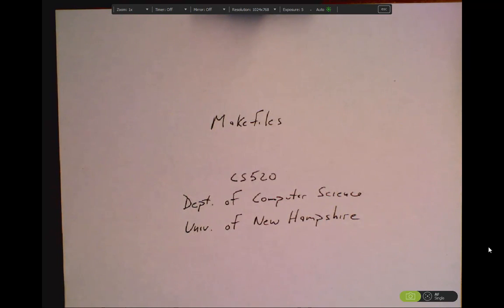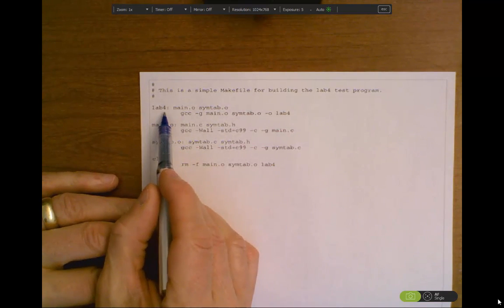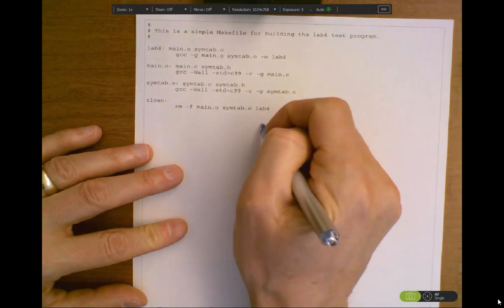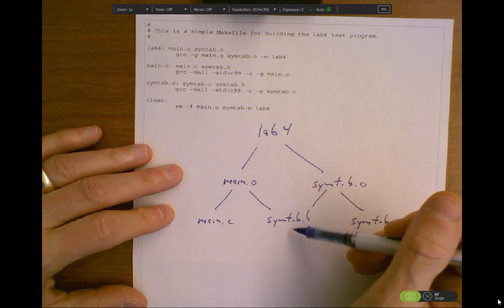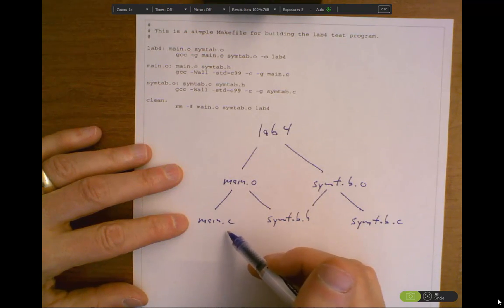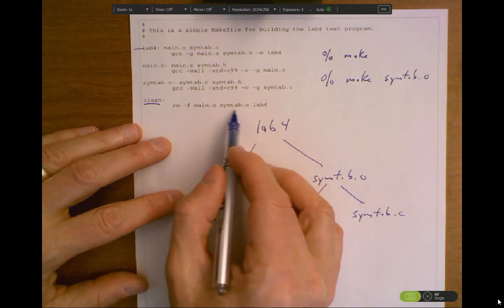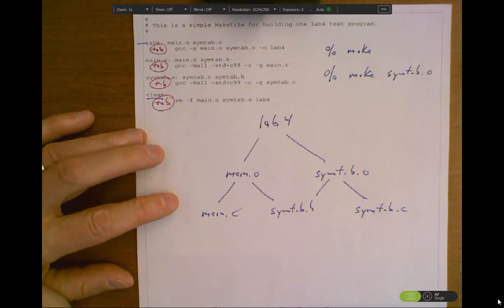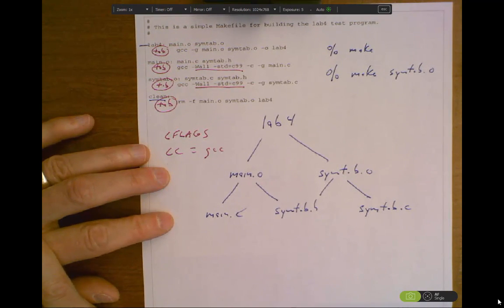Makefiles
CS520 session on Makefiles